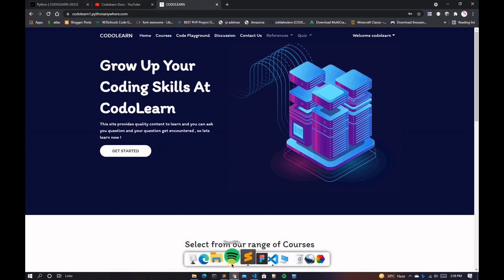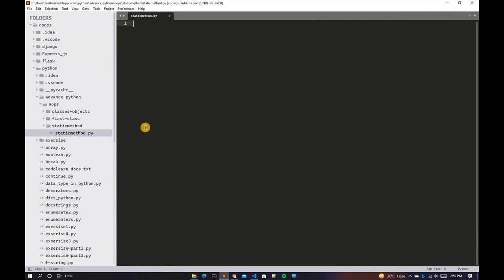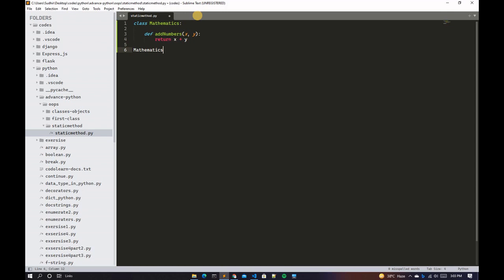Staticmethod (OOPS) In Python Programming With Source Code #50